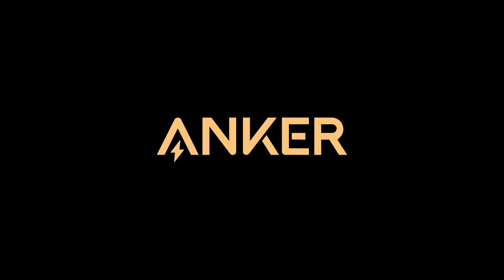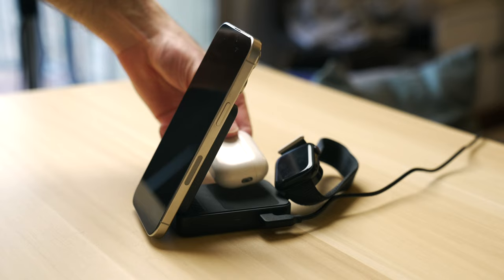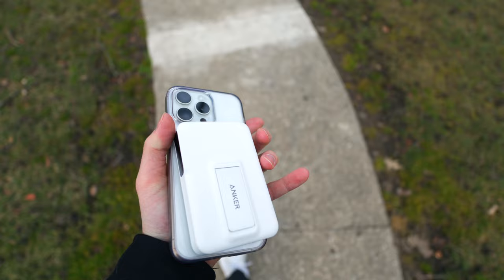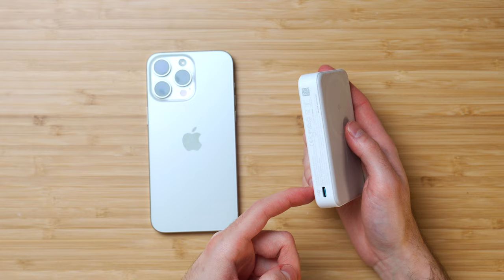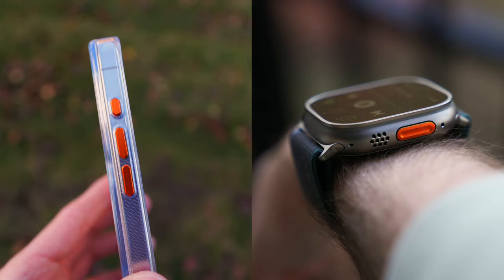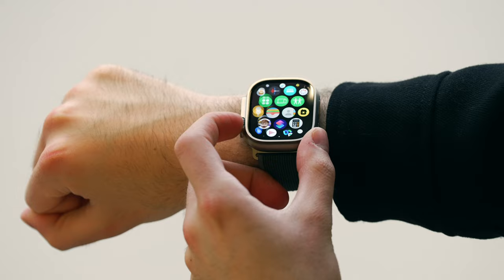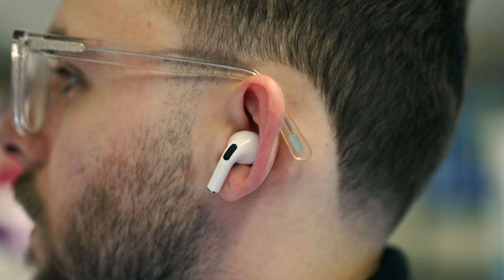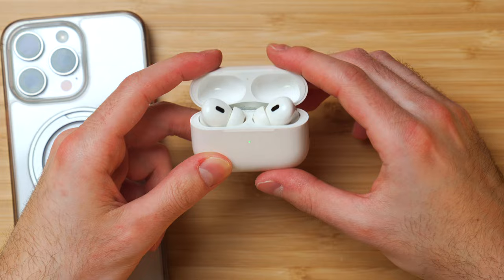my iPhone 15 Pro Max accessories 2024 / ft. Anker MagGo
Links to Anker! 3-in-1 Charger / Power Bank / The iPhone 15 Pro Max is an indispensable piece of tech in my life. I also happen to think it's the best smartphones on the market currently as well, which is why I pair it with the best accessories money can buy as of 2024! In this video, I touch on 6 amazing accessories I use with my personal 15 Pro Max model: the Anker MagGo 3-1 Charger for iPhone, Apple Watch and AirPods,, the Anker MagGo power bank, the Torras Ostand R case, the Apple Watch Ultra 2, the AirPods Pro 2 (USB) and finally the Soundcore X600 wireless speaker! All of these compliment this amazing phone and bring so much value to my iPhone experience and life in general! Thanks to @Anker once again for sponsoring this video and supporting the channel. Love their stuff!

Link to 360° Ostand R case
Link to Apple Watch Ultra 2
Link to AirPods Pro 2 (USB-C)
Link to Soundcore X600

SKYLINE II / my new wallpaper pack!

SKYLINE / my original (mobile) wallpaper pack!

My iPad (Pro)
My laptop

My devices:
iPad mini 6th gen
iPad Pro 12.9” M2
MacBook Pro 16” (editing)
MacBook Air 15” (casual)
Anker MagSafe charger

My lenses:
70-180mm f/2.8
50mm Anamorphic T2.9
50mm f/2.8
90mm macro f/2.8
16mm f/1.4